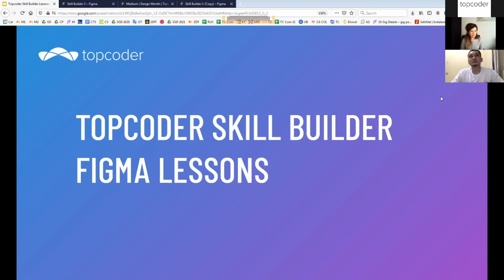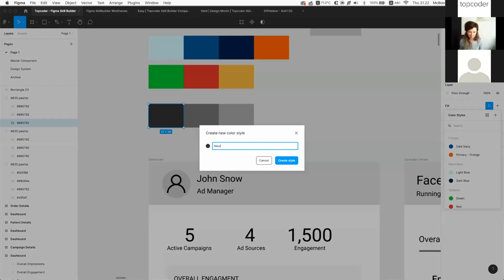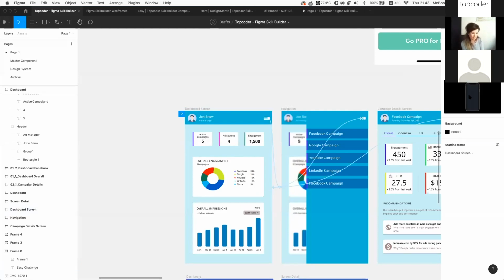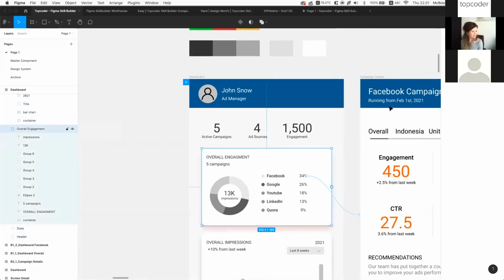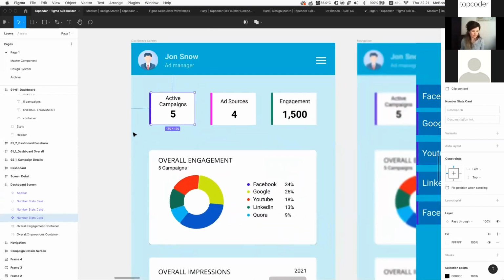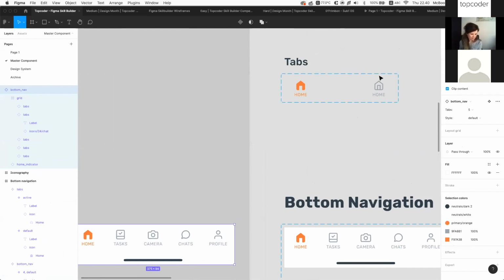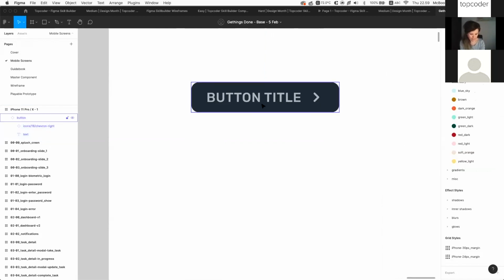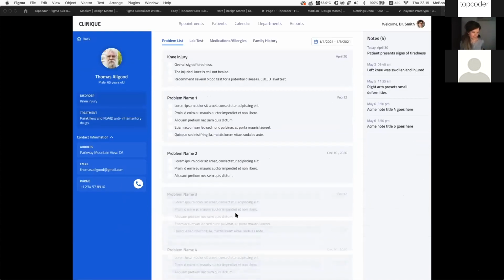Figma Skillbuilder Lessons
Learn from our Figma design expert Yoki, why you should use the Figma features in your designs as highlighted in the Figma Skillbuilder challenges and how to create advance prototypes.